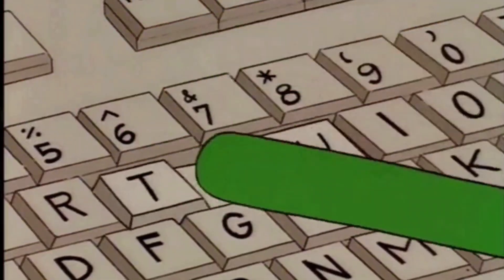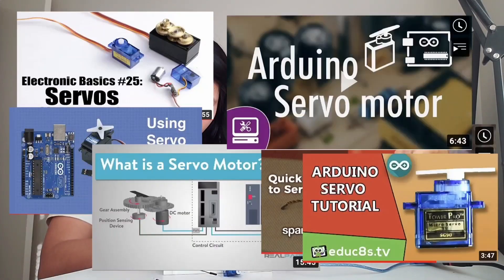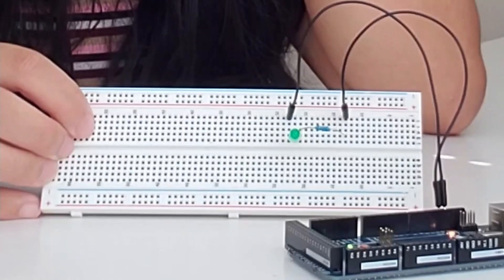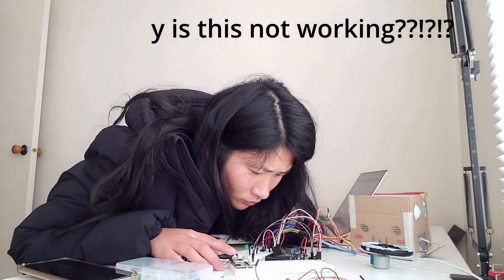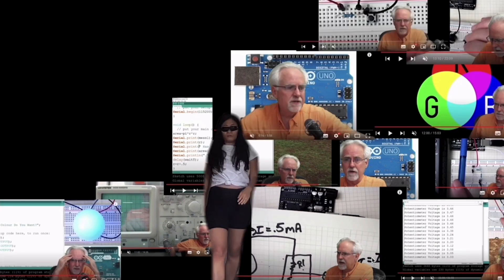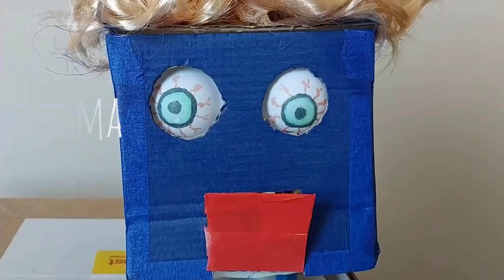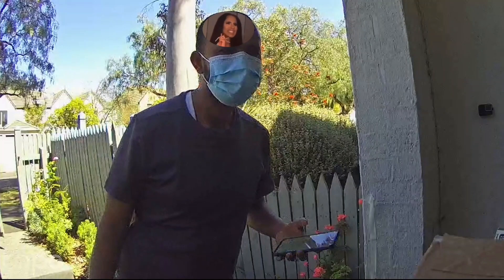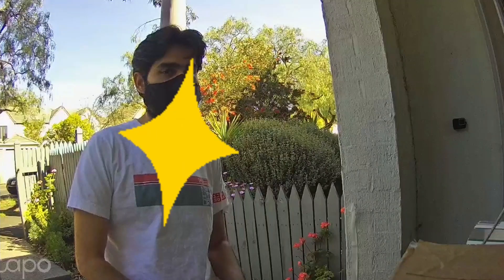I built a robot to thank Uber Eats drivers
I built a robot that thanks Uber Eats Drivers (through song).

It's name is Jemima.

Welcome to this world Jemima.

Main components used:
- Arduino Mega & Uno
- Adafruit soundboard
- ELEGOO Kit

I wouldn't have done it without you all, thank you for sharing your brain with me!

My name is Teena, and on this channel I try new hobbies & challenge myself every month. And who knows, maybe you'll also find your next new hobby too! :)